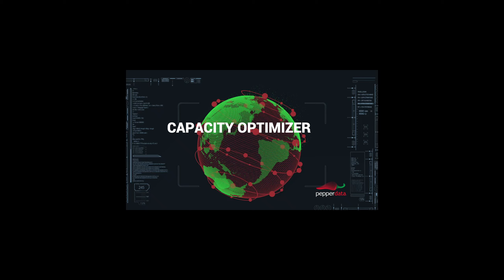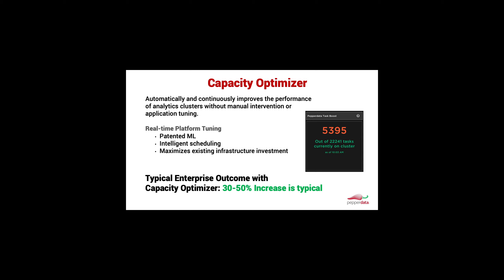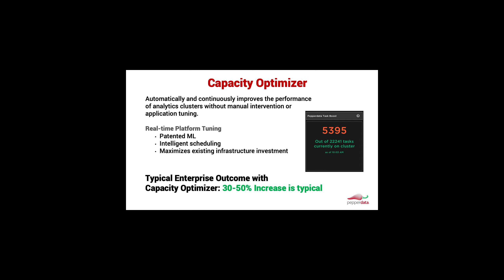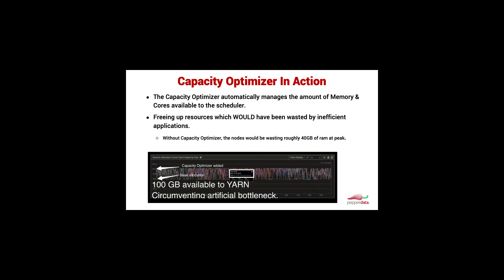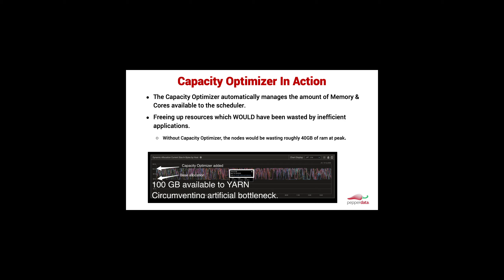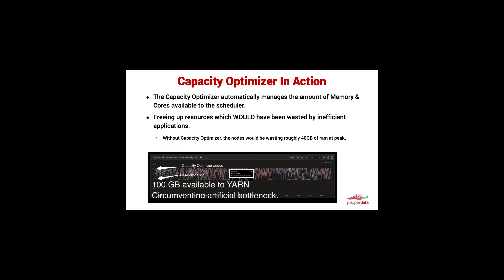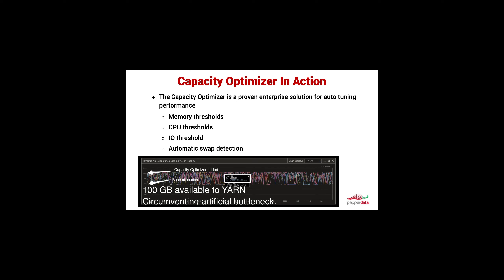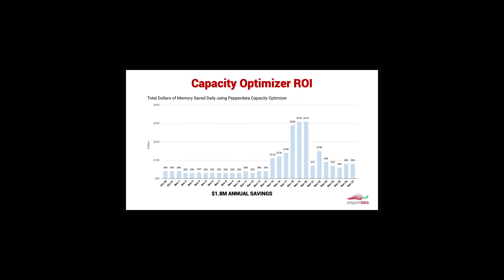Big Data Infrastructure Analytics Performance Management | Pepperdata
As analytics platforms grow in scale and complexity on-prem and in the cloud, maintaining efficiency is a critical challenge, and money is being wasted.

AUTOMATICALLY IMPROVE PERFORMANCE WITHOUT MANUAL TUNING

Pepperdata Capacity Optimizer runs continuously to improve the capacity utilization of existing clusters without manual tuning or intervention.

Pepperdata Capacity Optimizer automatically tunes and optimizes your cluster resources, recapturing wasted capacity so you can run more applications and get the most out of your infrastructure investment. Capacity Optimizer identifies where more work can be done to allow servers with available resources to run more tasks. This is accomplished by leveraging patented machine learning technology to monitor the entire infrastructure in real-time, including hardware and applications.
On a typical cluster, Capacity Optimizer makes hundreds and even thousands of decisions per second, increasing typical enterprise cluster throughput up to 50 percent. Even the most experienced operator dedicated to resource management can’t make manual configuration changes with the precision and speed of Capacity Optimizer.

OPERATOR BENEFITS
– Maximize your infrastructure investment
– Achieve up to 50 percent increase in throughput performance
– Ensure cluster stability and efficiency
– Avoid overspending on unnecessary hardware
– Reduce time spent on capacity planning
– Run more jobs concurrently on your existing infrastructure

DEVELOPER BENEFITS
– Run more jobs
– Access additional cluster capacity
– Spend less time in backlog queues

WITH PEPPERDATA CAPACITY OPTIMIZER, ENTERPRISES CAN:
– Maximize your existing infrastructure investment. Increase hardware utilization and eliminate or reduce millions of dollars in hardware costs.
– Auto-tune cluster resources for peak efficiency. Rightsize resource allocation based on actual real-time capacity.
– Eliminate inefficiencies and bottlenecks to ensure infrastructure stability
– Recapture wasted capacity to optimize cluster resources
– Run more applications
– Get the most out of your infrastructure investment
– Be confident that all YARN capabilities will remain intact.

More on the episode:

This video is a quick overview of the Pepperdata Capacity Optimizer. The Capacity Optimizer is an automated solution that continuously improves the performance of analytics clusters without manual intubation or application tuning.

Essentially, what you get is patented machine learning that is automatically tuning your analytics platform in a way that allows more work to get done over time with the existing hardware. The towel on the right of the screen is showing the number of tasks that are being run because the Capacity Optimizer is applying intelligent resource management to the platform.

Typically, what we see at the enterprise level and with very busy clusters, or with even growing clusters, is that you get a  to 30-50% increase in the throughput of a platform; meaning the nodes are able to do 30 to50 % percent more work than they could without Capacity Optimizer.

With this automatic tuning, what we're doing is we're managing the number of cores in the amount of memory available to the scheduler in real-time. And we're doing this so that we can free up resources that would be wasted by inefficient applications. If, for example, an application asks for 100 cores but only uses 20 cores, the scheduler can't leverage those 80 cores without, you know, some sort of intervention.

You have to retune the app, or you have to change the base allocations on the nodes. So, what we're doing with Capacity Optimizer is automatically viewing every running application, and informing the resource manager and schedulers what can be used despite what's been scheduled. So, essentially what we're doing is we're saying, “here's a view of the actual hardware”.

And you can look around the reservation system because that's not really telling you what's being used. So, with Capacity Optimizer the nodes in the example on screen would be roughly wasting about 40% of the RAM at peak, given the inefficiency of the applications in the platform...